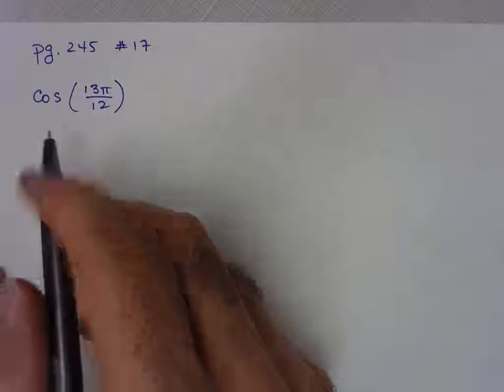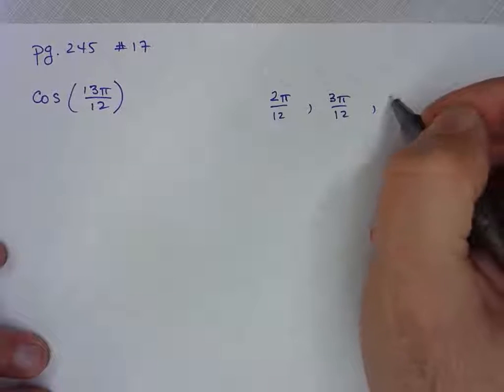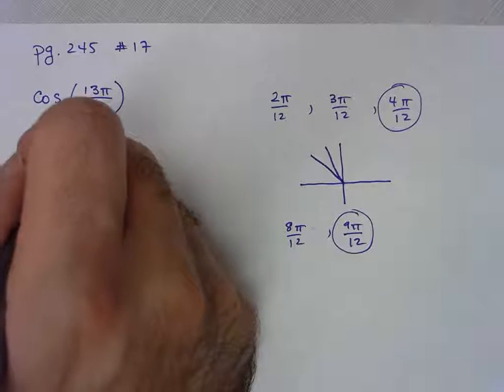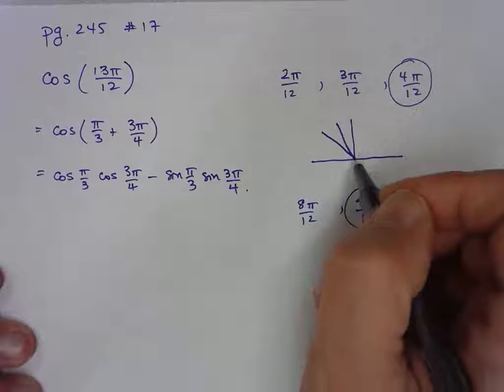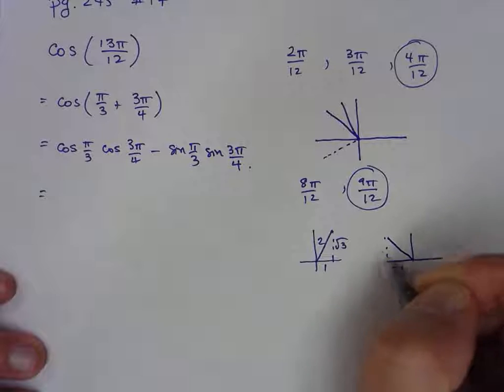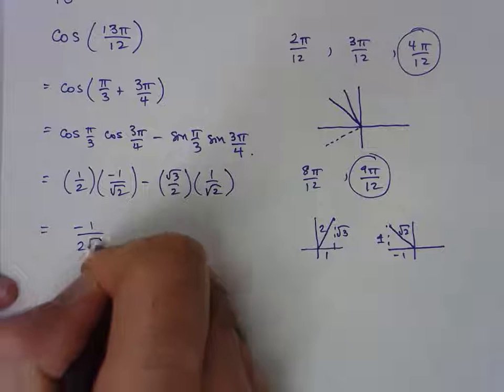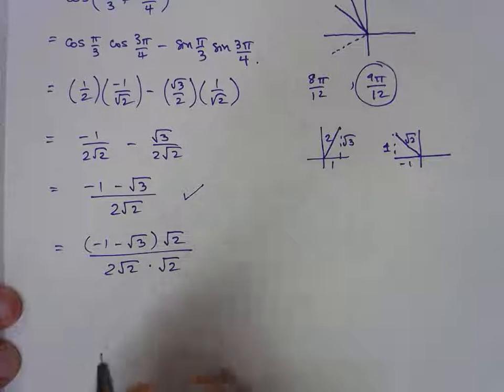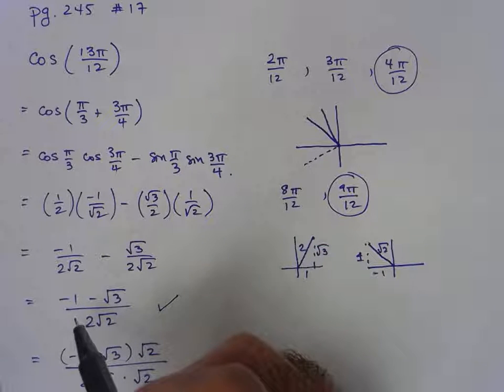MHF4U pg 245 #17